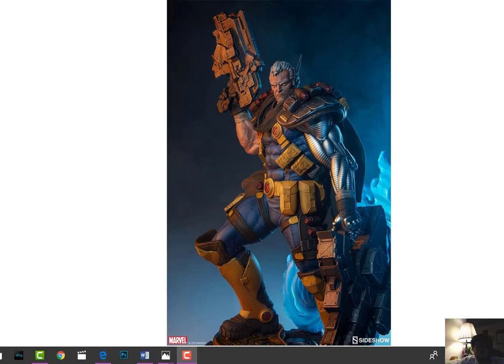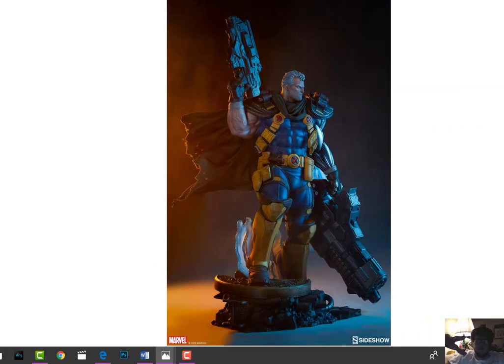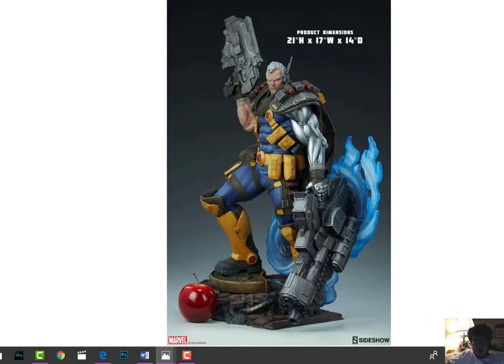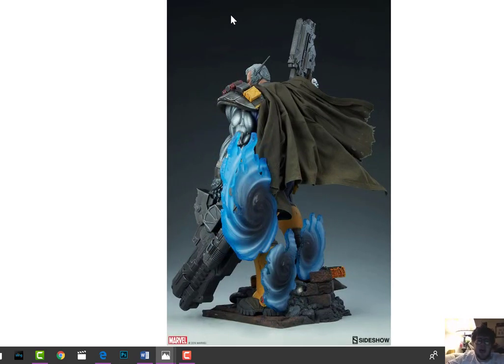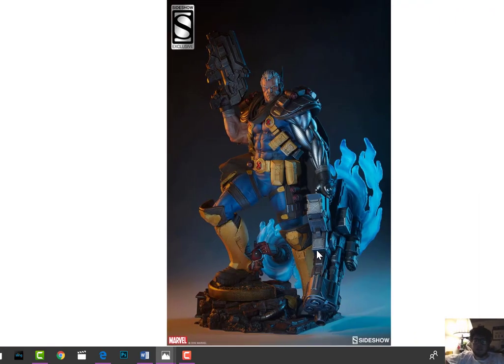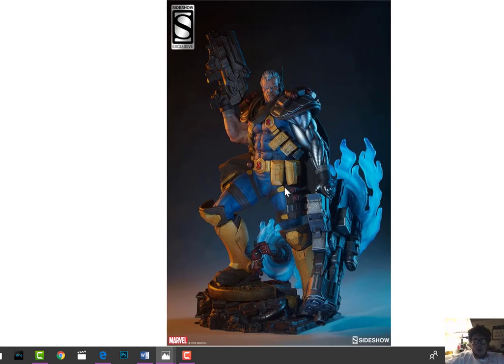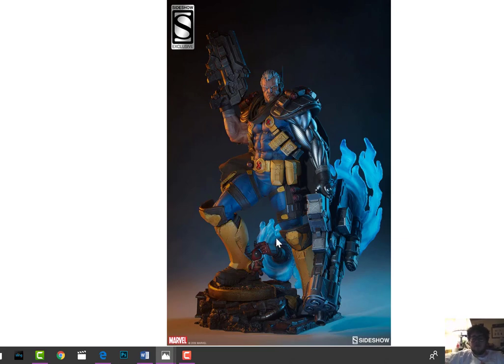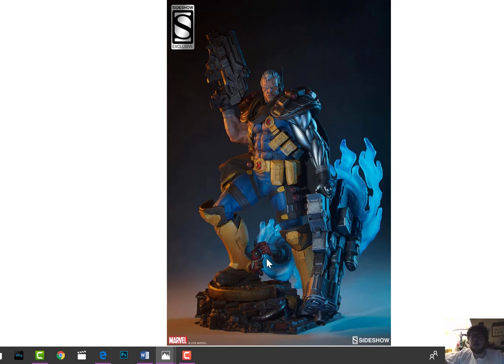Cable Premium Format Preview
MVP Collectables gives his thoughts on the newest Premium Format to make its way out of Sideshow Collectables, and its Cable!